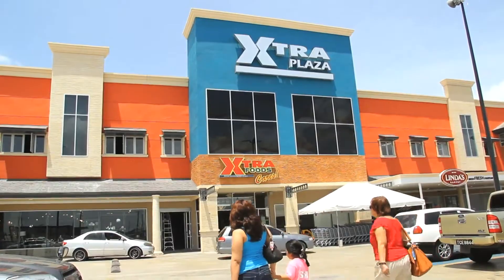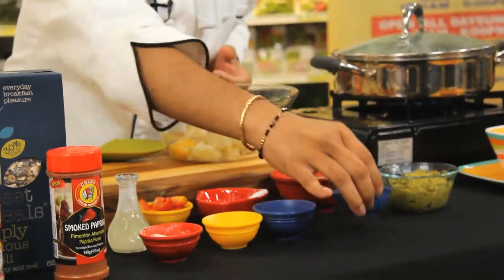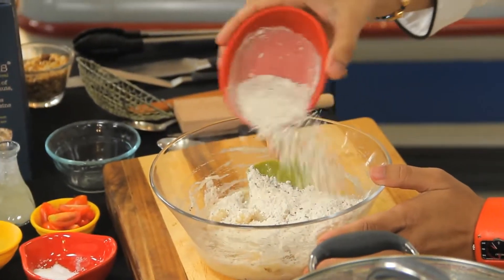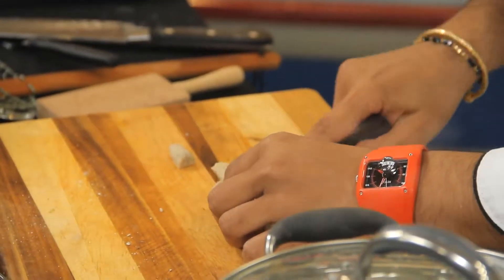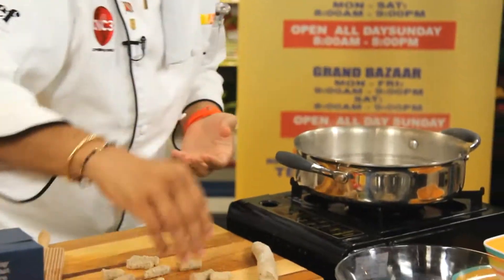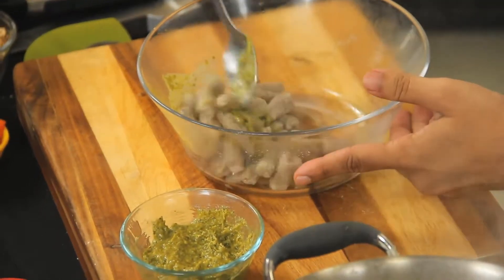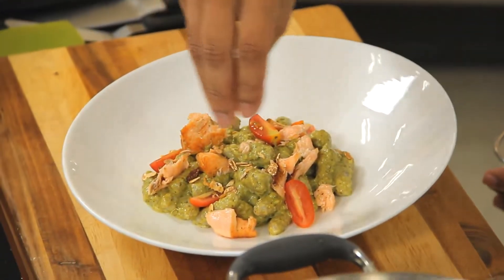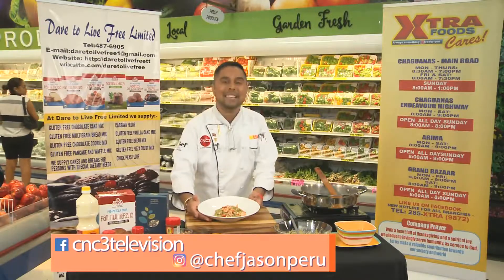Chef Jason - Multigrain Gnocchi Dumplings with Pesto & Salmon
Taste Healthy Season
Italian Gnocchi proves to be a bit misunderstood as it both belongs to the category of dumpling and pasta. Nevertheless when paired up with yummy pesto and salmon, it clearly fits into the only category of being yummy and scrumptuous.

Chef Jason